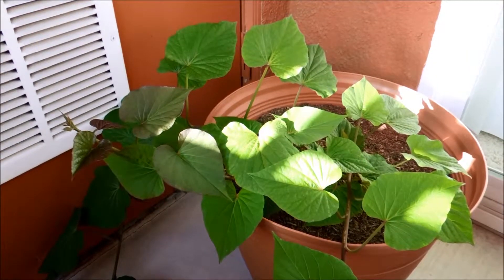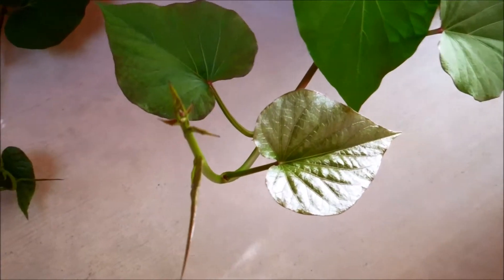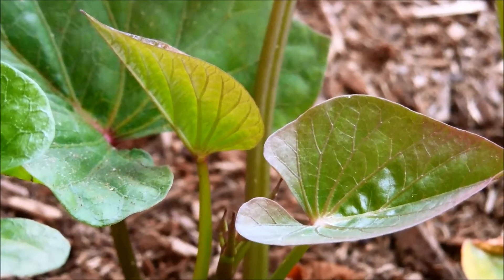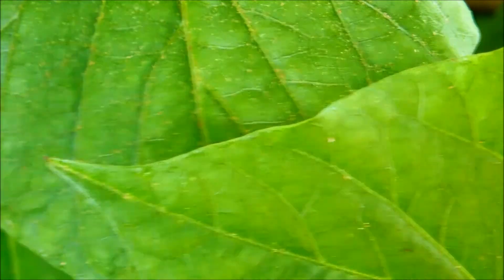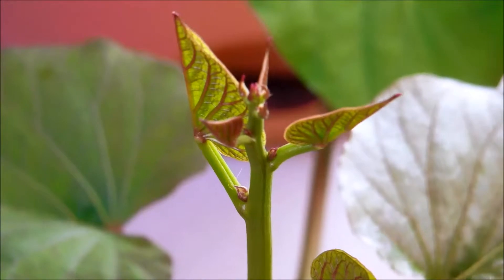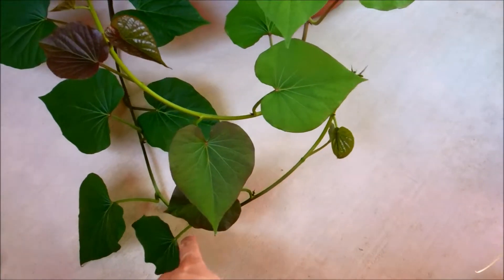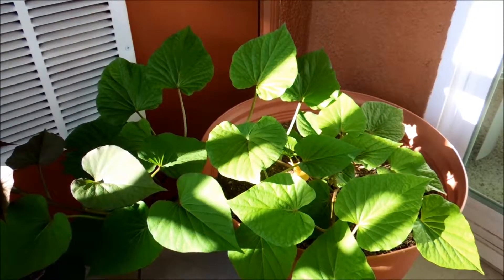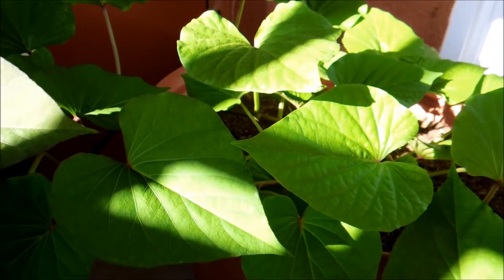Growing Sweet Potato from Tubers, Days 46-56